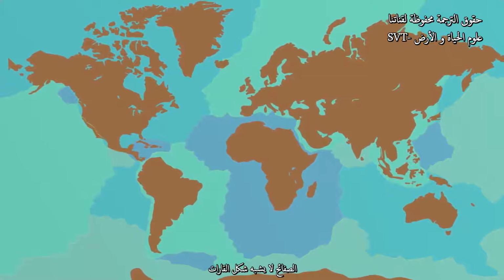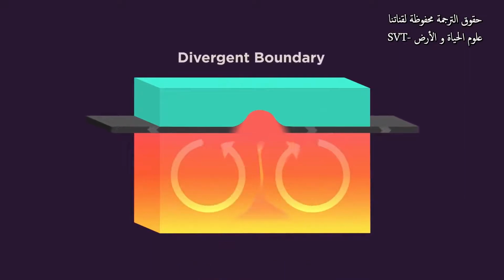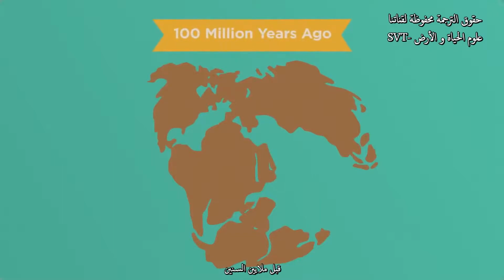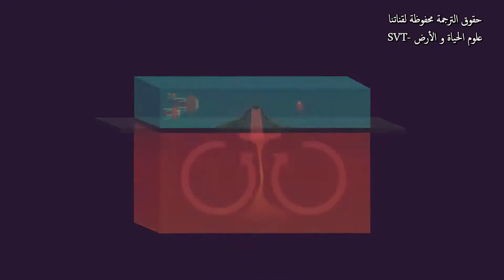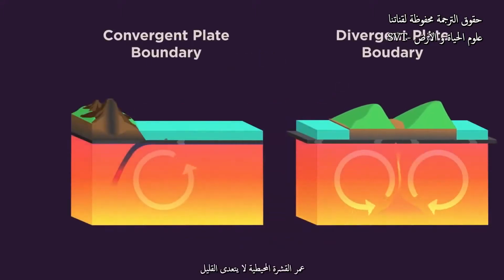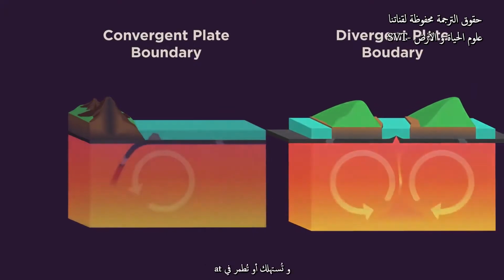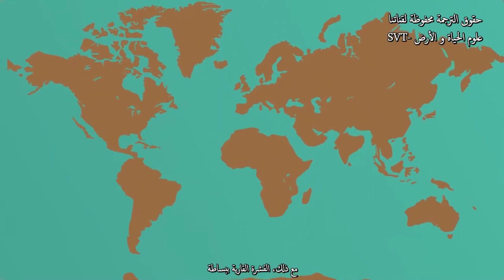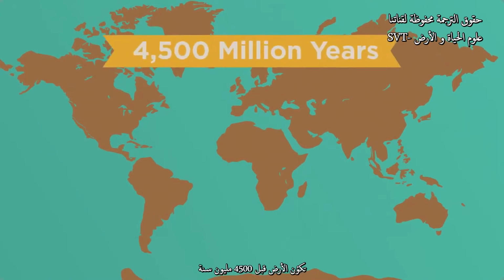ملخص نظرية تكتونية الصفائح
(الصفائح التكتونية أو تكتونيات الصفائح )
بالإنجليزية: Plate tectonics)

(من الكلمة اللاتينية القديمة tectonics، ذات الأصل اليوناني القديم τεκτονικός، والتي تعني "بنيوية")

هي نظرية علمية تصف الحركات الكبرى لغلاف الأرض الصخري. اعتمد هذا النموذج النظري على مفهوم نظرية الانجراف القاري التي طُرحت في العقود الأولى من القرن العشرين، وقبلها مجتمع علوم الأرض بعد طرح مفاهيم تمدد قاع البحر في نهاية خمسينيات وبداية ستينيات القرن العشرين.
انقسم غلاف الأرض الصخري إلى عدد من الصفائح التكتونية. ففي الأرض، هناك سبع أو ثمان صفائح كبرى (يتوقف عددها على كيفية تعريف الصفيحة الكبرى) إضافة إلى العديد من الصفائح الصغرى. وعندما تلتقي الصفائح، فإن حركتها النسبية تحدد نوع الحدود ما إذا كانت تقاربية أو تباعدية أو متحولة. تحدث الزلازل والبراكين وتتشكل الجبال والخنادق المحيطية على حدود الصفائح التكتونية. تتراوح الحركة الجانبية النسبية للصفائح عادة من صفر إلى 10 سم سنويًا.
تتكون الصفائح التكتونية من غلاف صخري محيطي وغلاف صخري قاري أكثر سمكًا، يعلو كل منهما قشرة أرضية خاصة بكليهما. على طول الحدود التقاربية، تغطس الصفائح إلى الدثار؛ وتعوض المادة المفقودة بتكوين قشرة محيطية جديدة عند الحدود التباعدية الناتجة عن تمدد قاع البحر. وبهذه الطريقة، تبقى مساحة الكرة الأرضية الكلية ثابتة. وبذلك تشبه آلية تلك النظرية مبدأ عمل السير الناقل. في حين، افترضت بعض النظريات القديمة (التي لا زال لها بعض الأنصار) التقلص التدريجي (الانكماش) أو التمدد التدريجي للعالم.للصفائح التكتونية قدرة على التحرك لأن الغلاف الصخري للأرض أقوى من الغلاف الموري الذي يرتكز عليه، كما أن كثافة الدثار تتغير نتيجة تيارات حمل. ويعتقد أن حركة الصفائح ترجع إلى عدة عوامل وهي حركة قيعان البحار بعيدًا عن الرصيف القاري (نتيجة التغير في طبوغرافيا وكثافة القشرة الأرضية الناتجين عن تغيرات قوى الجاذبية الأرضية) والمقاومة المائية والشفط أسفل مناطق الاندساس. ثمة تفسير مختلف، يكمن في القوى المختلفة التي تنتج عن دوران الكرة الأرضية وقوى المد والجزر للشمس والقمر، إلا أن دور كل من تلك العوامل غير واضح، ولا يزال موضوع نقاش ودراسة بين العلماء.